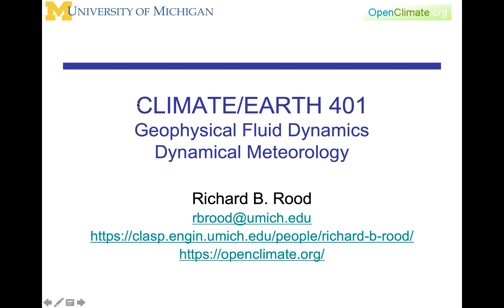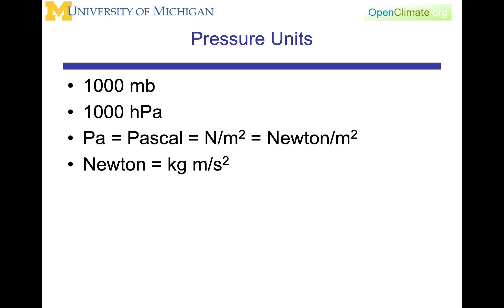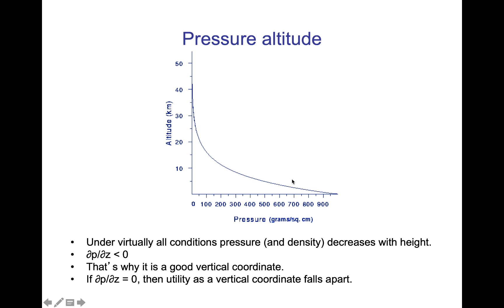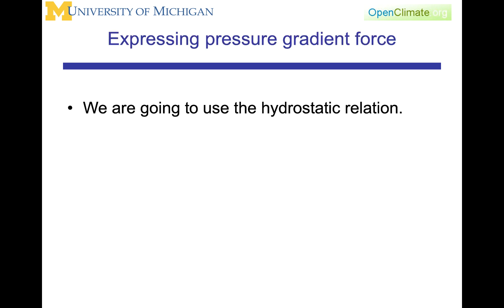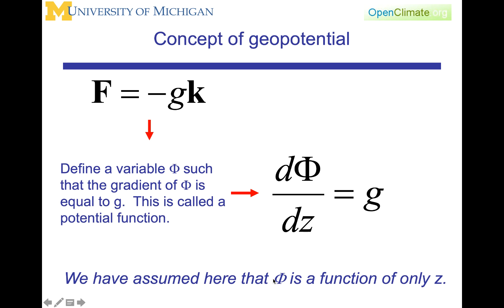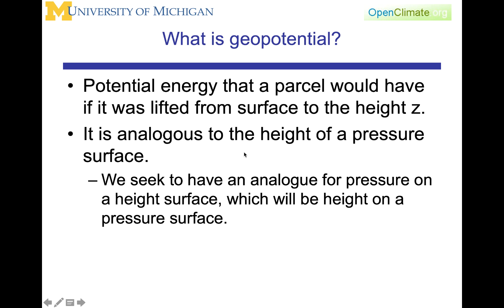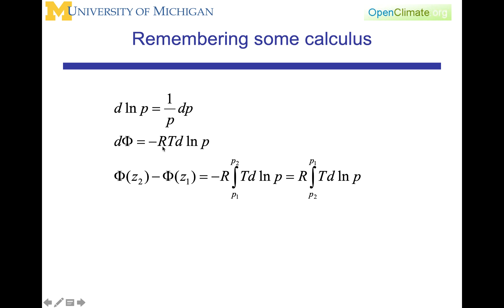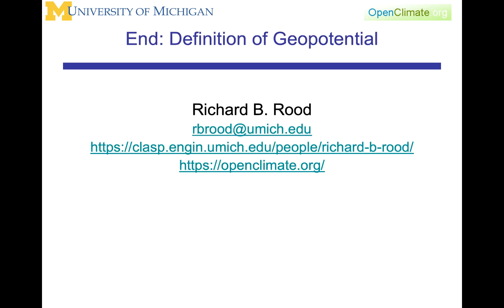08.1.0: Dynamic Meteorology: Definition of the Geopotential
This lecture defines the geopotential. The geopotential is how you describe the pressure gradient when you use pressure as a vertical coordinate. The geopotential height is height of the pressure surface.